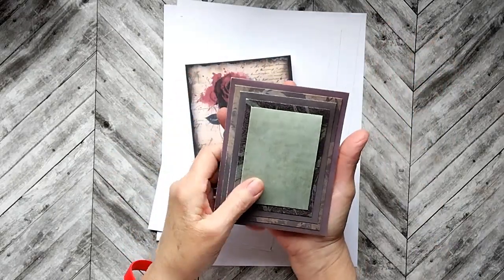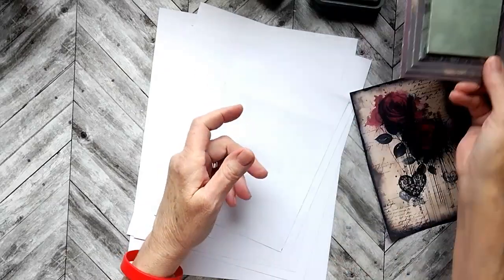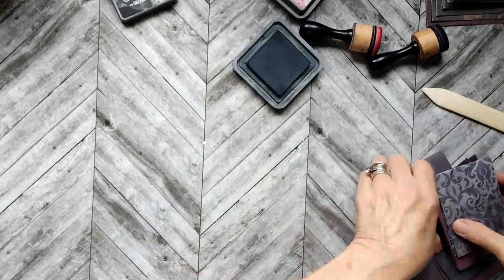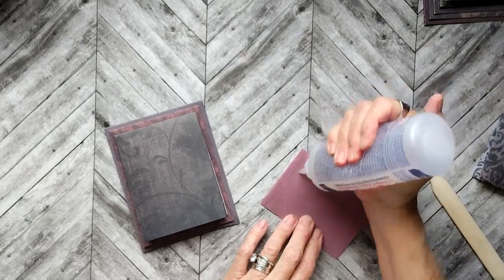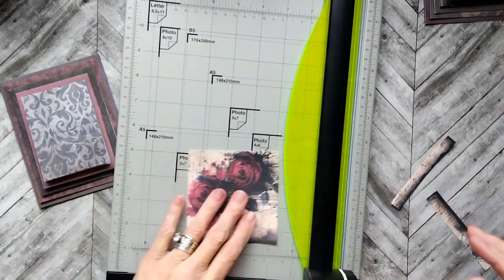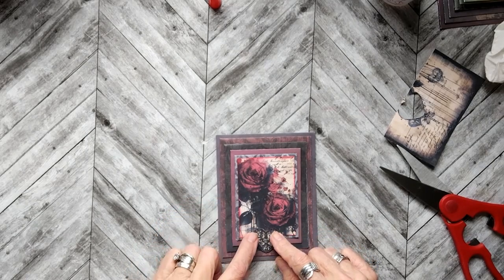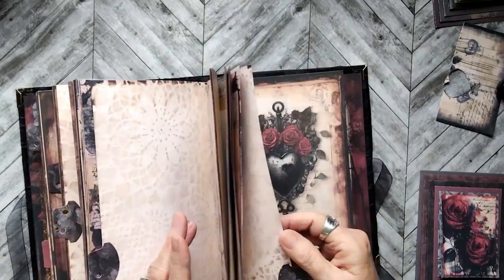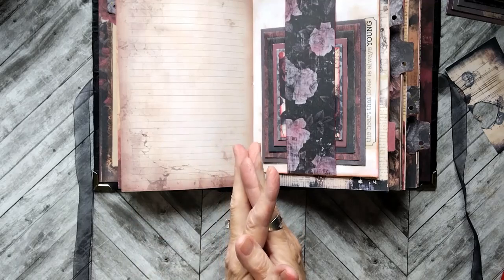craftwithme Something New - Writing Frames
Hey y'all I was inspired to make this from Natasha at Treasure Books. So please be sure to go visit her and watch her video. Thanks y'all!

Come visit me and say hello to me on any of my social platforms!